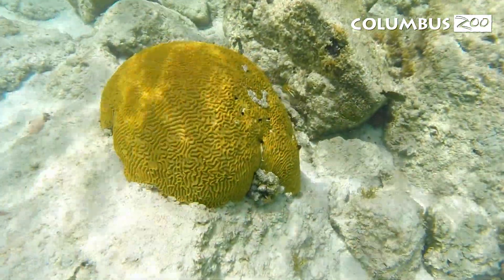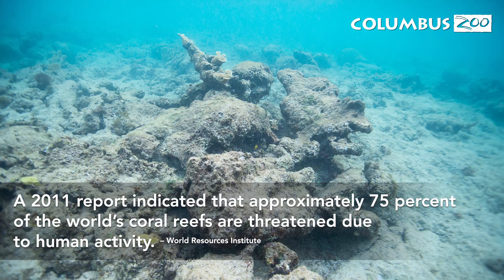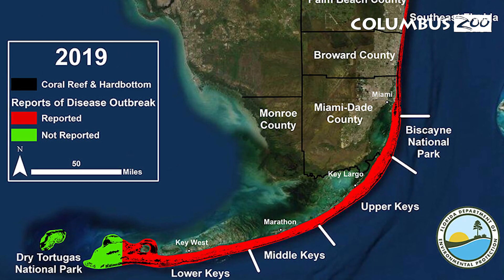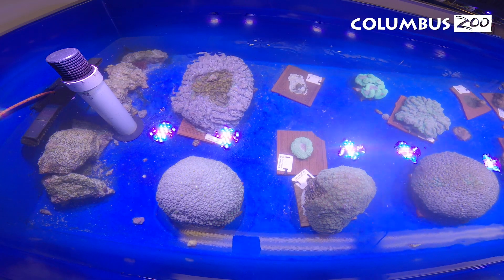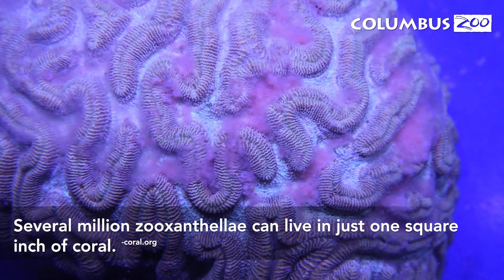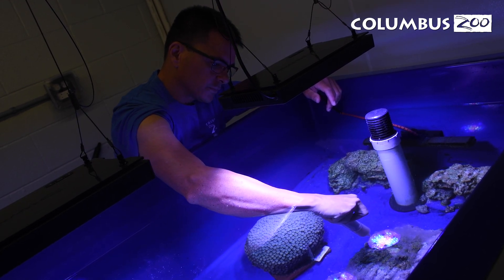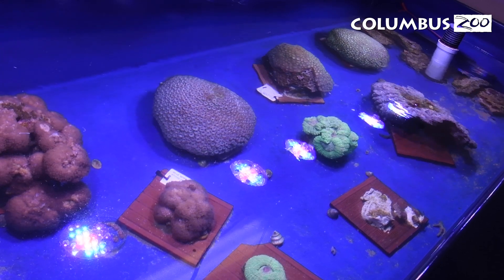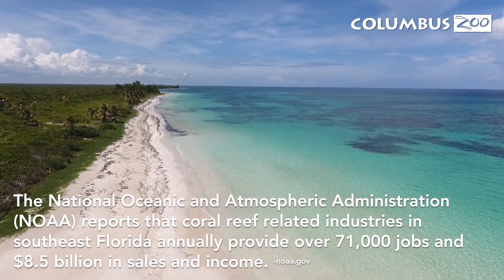AZA - Florida Reef Tract Rescue Project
CORAL REEFS are called “rainforests of the ocean” because they provide habitats for thousands of animals (fish, crabs, sea urchins, sea stars, clams, oysters, and many others!) that need corals for food and a structure to live within. Coral reefs support nearly 25% of the life in the world’s oceans but are at imminent risk of collapse due to pollution, climate change, disease, and coastal development. Watch to learn about the Columbus Zoo and Aquarium's coral reef conservation efforts, which include participating in Association of Zoos and Aquariums (AZA)-Florida Reef Tract Rescue Project and caring for rescued corals affected by the stony coral tissue loss disease.